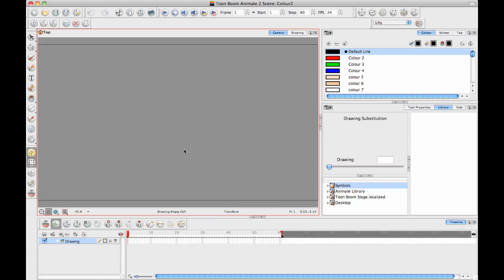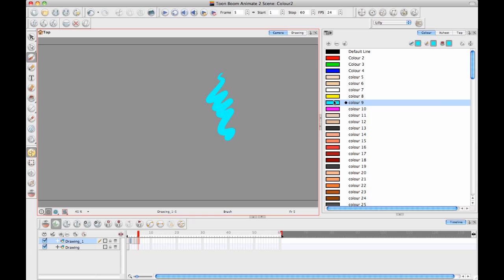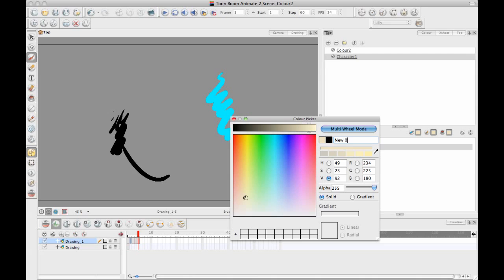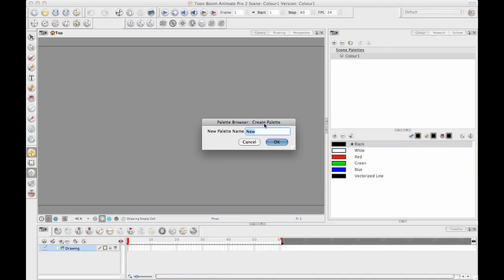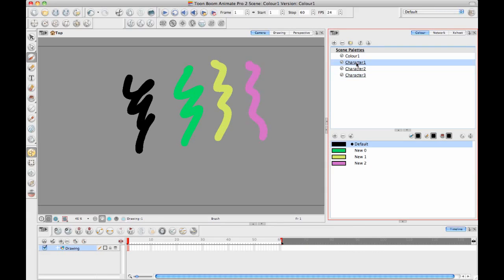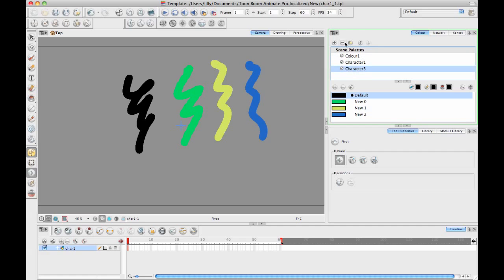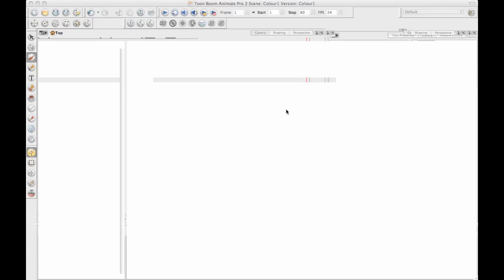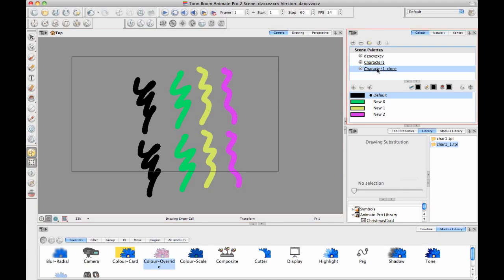Working With Colour in Animate & Harmony